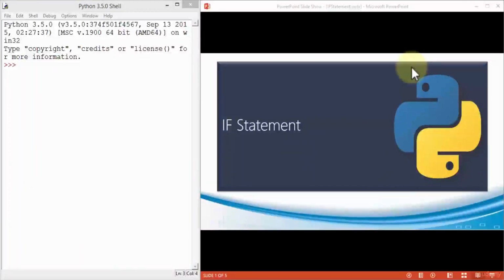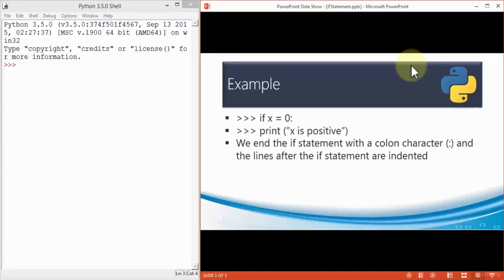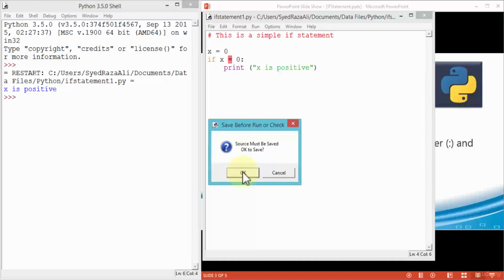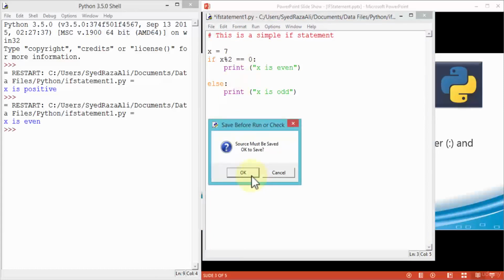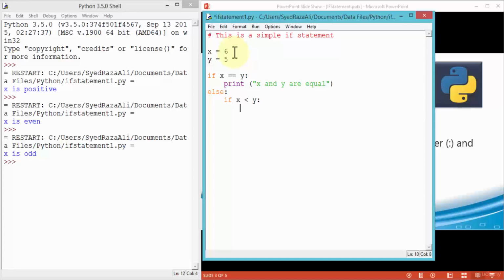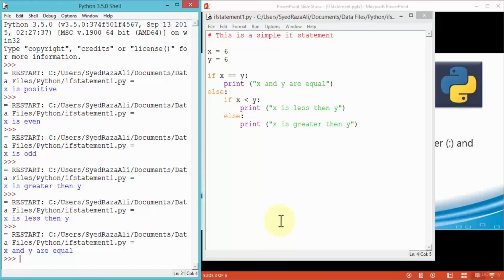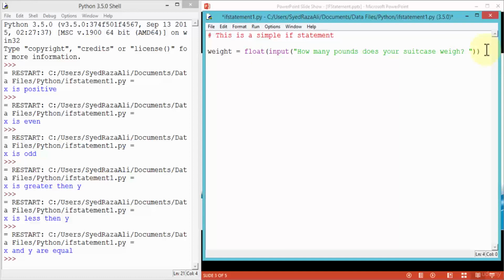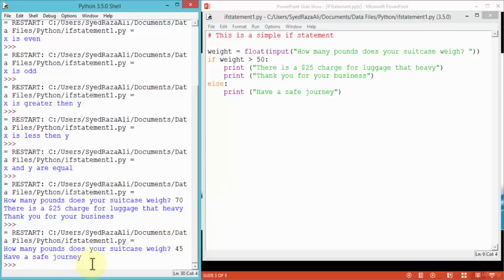3 IF Statement